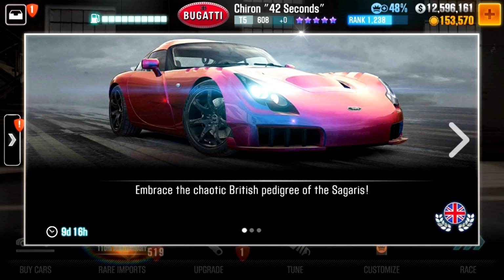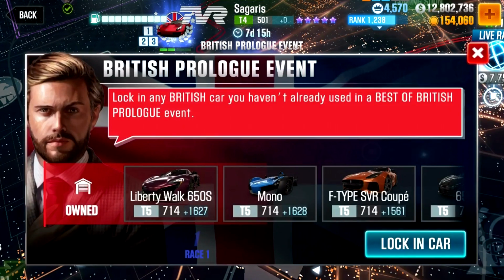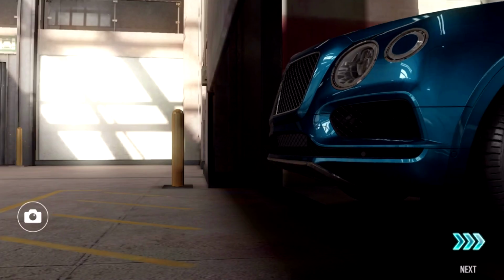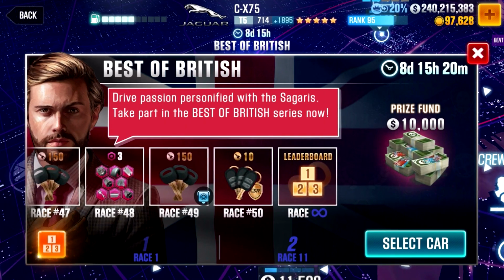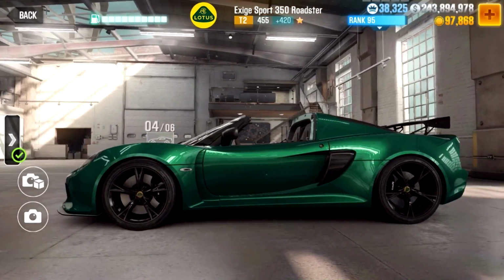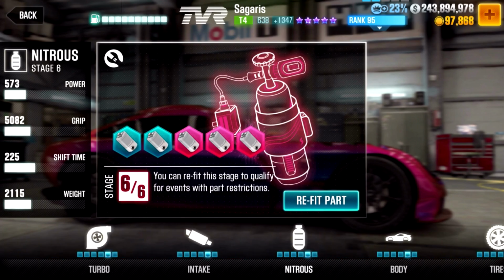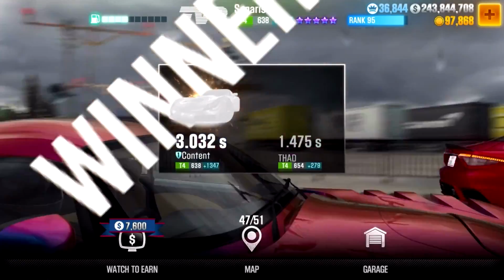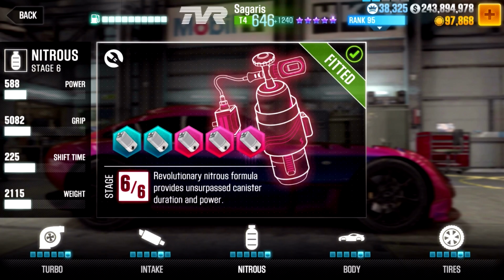CSR Racing 2 | Best Of British Pt5 of 5: TVR Sagaris! Stage 5 Tune + What Next? Speedtail Max Run!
Instrumental: "V12" by MilhouseBeats, SeriouzBeats & JiggyGotThatJuice.